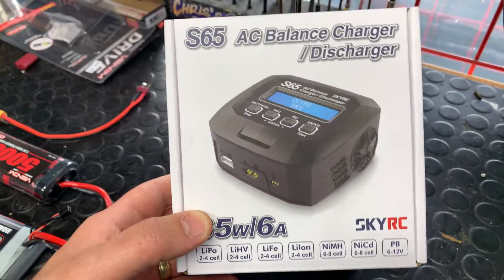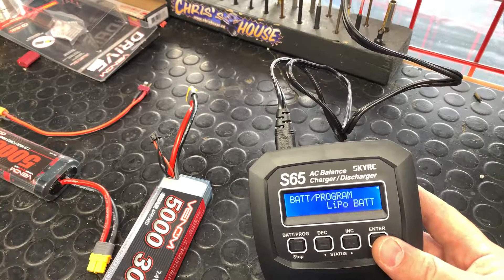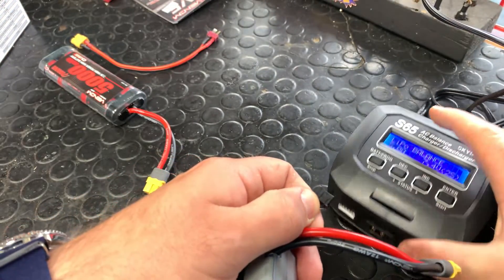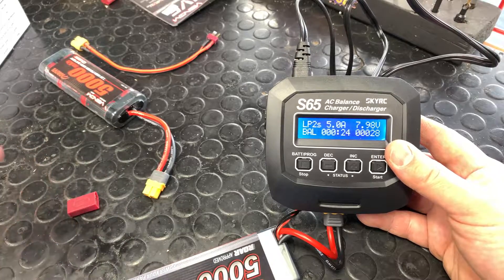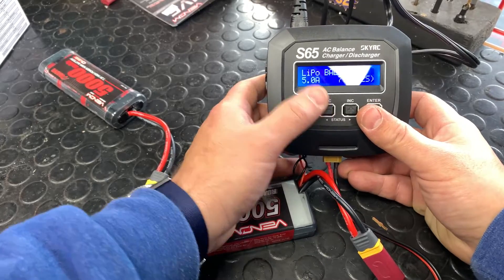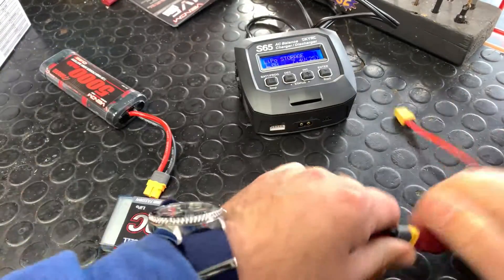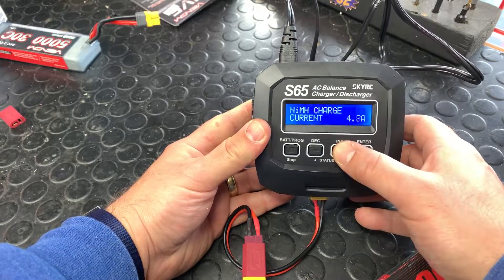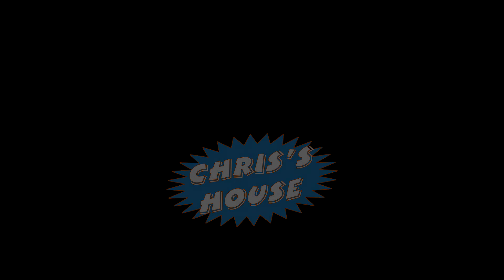How to Use Your SKYRC S65 Charger for Charging/Battery Storage! (Tech Tip Tuesday)